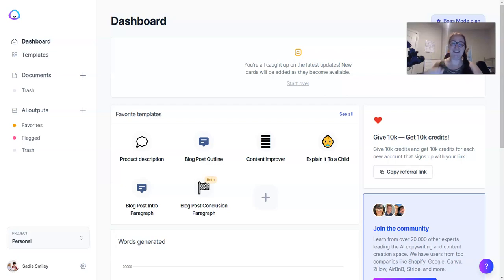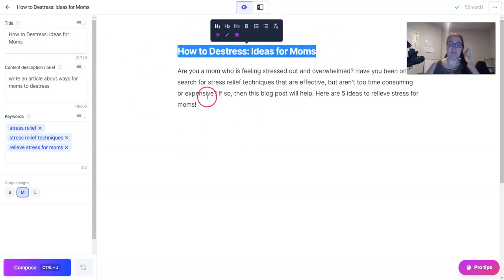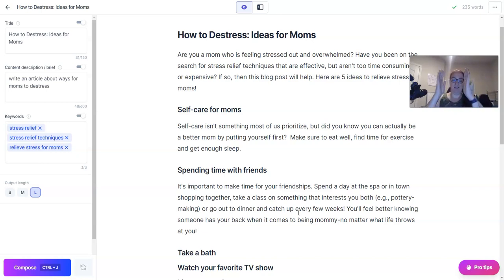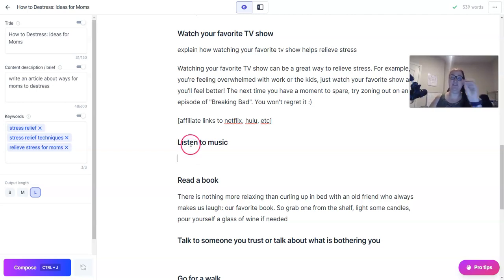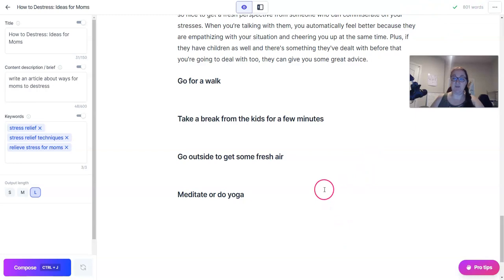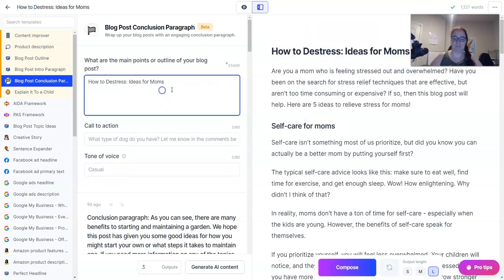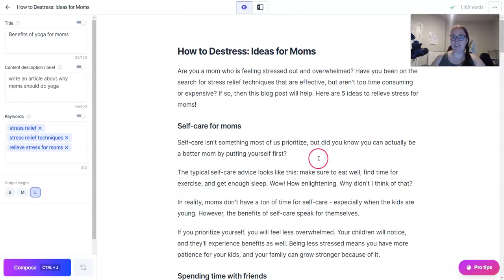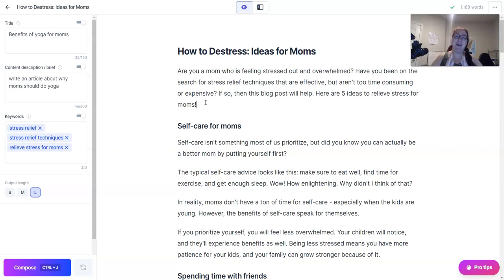Simple Blog Post Workflow Using JasperAI (Formerly JarvisAI)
Welcome to my blog post workflow! I'm a Certified Jarvis Expert and am here to teach you how to write a blog post quickly with Jarvis.

Let me teach you how to write faster & use PLR on your blog